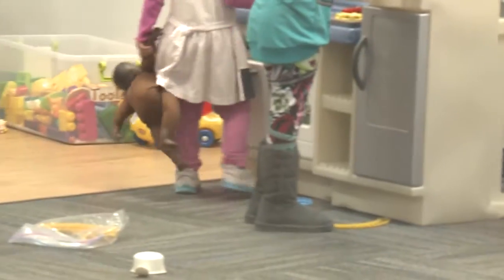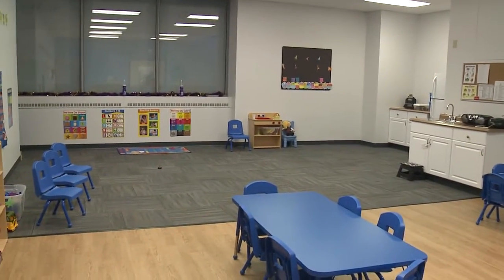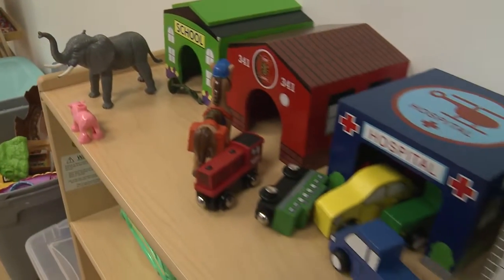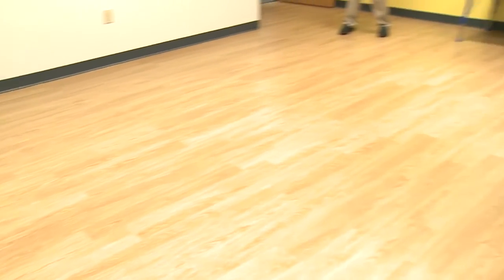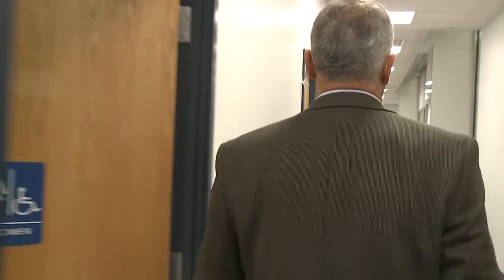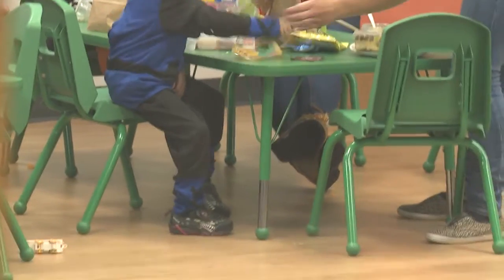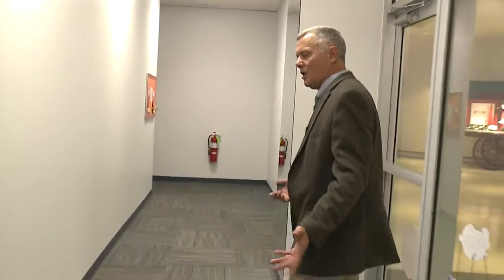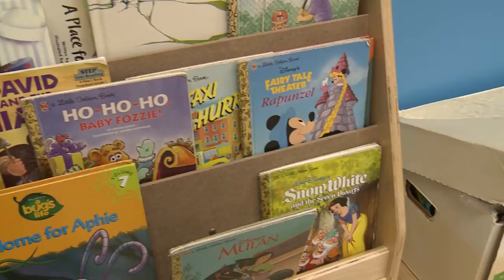Ribbon Cutting: Best Friends Daycare 10-30-15